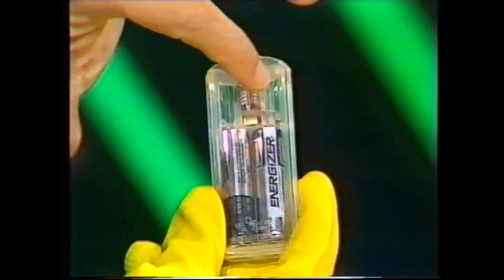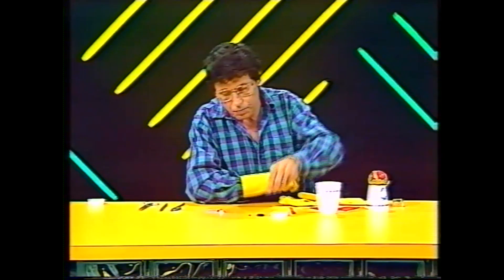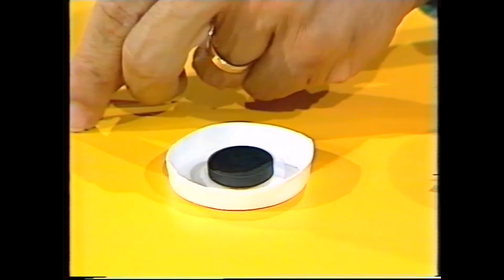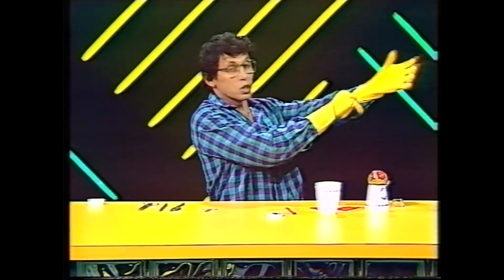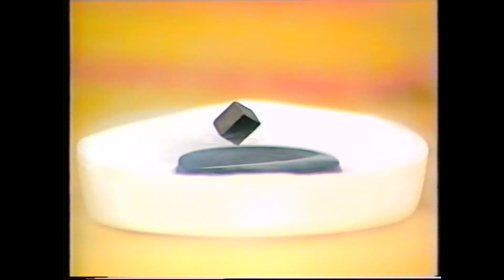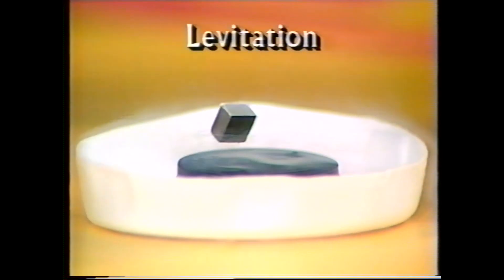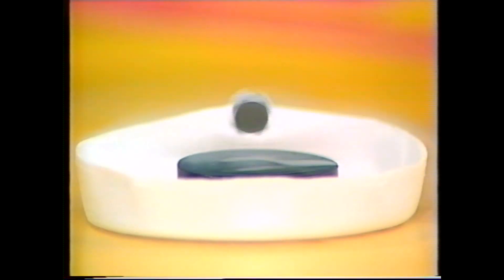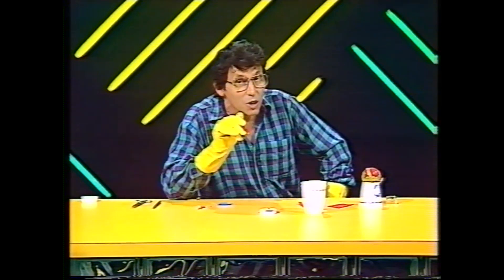The amazing gravity-defying superconductor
Superconductors are extraordinary, seeming to defy the law of gravity and do much else besides, as Deane demonstrates a://